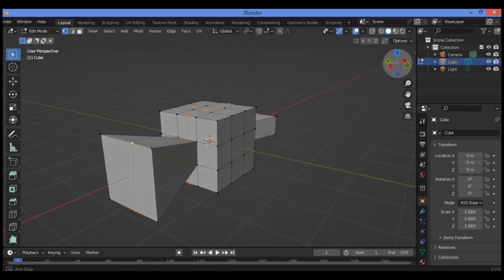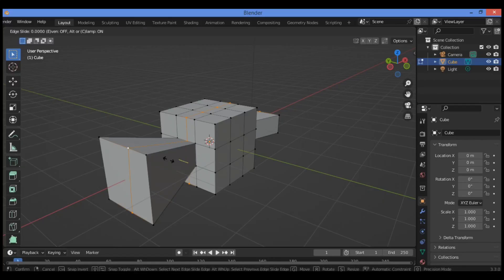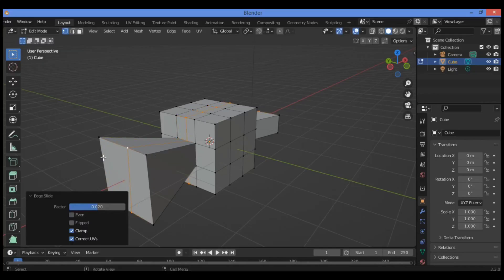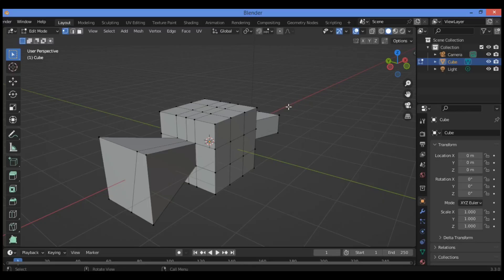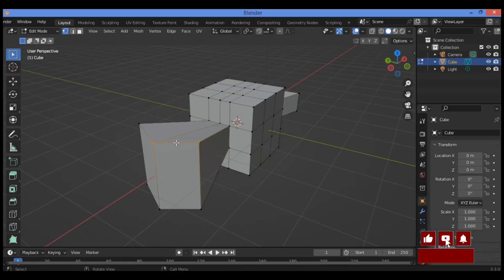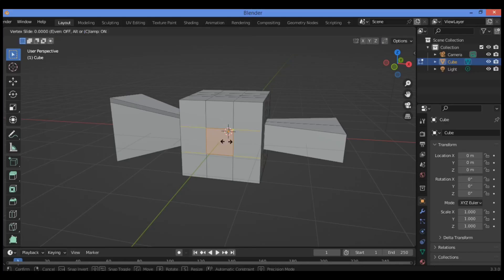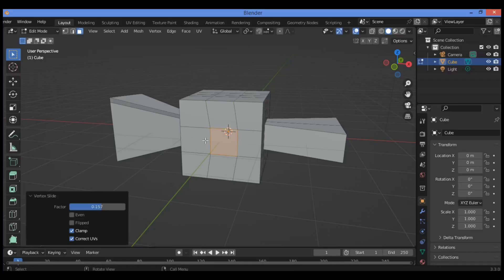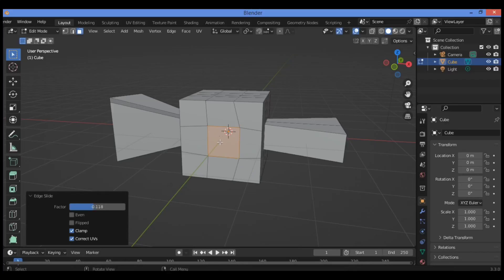Edge slide in Blender | Blender modeling tutorials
Edge sliding in Blender is a technique used to smoothly translate an edge loop along the surface of a model while maintaining the overall shape. It's a useful tool for refining the topology of a mesh or adjusting edge loops for better deformation during animation. To perform edge sliding in Blender, follow these steps:

1. Open Blender and make sure you are in Edit Mode (press Tab to switch between Object and Edit Mode).

2. Select the edge loop you want to slide by right-clicking on it. You can select multiple edges by holding down the Shift key while right-clicking.

3. Press G to activate the Grab tool and then press G again to activate the Edge Slide tool. Alternatively, you can access the Edge Slide tool by going to the Mesh menu at the top and selecting Edge Slide.

4. Move the mouse to slide the selected edge loop along the adjacent edges. You'll notice that the edge loop smoothly translates while maintaining the shape of the mesh.

5. You can control the behavior of the edge slide with various options. For example, you can limit the slide to a specific axis by pressing X, Y, or Z after activating the Edge Slide tool. You can also adjust the position of the edge loop by typing a numerical value or using the scroll wheel.

6. Once you've positioned the edge loop to your satisfaction, left-click or press Enter to confirm the slide.

That's it! Edge sliding is a powerful tool that can help you refine your mesh topology and achieve better results in your modeling and animation projects.